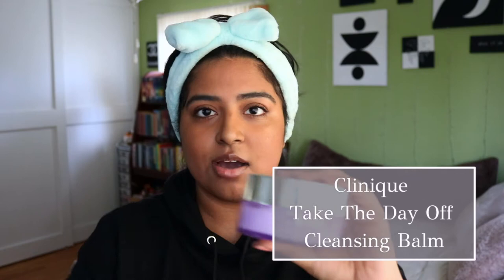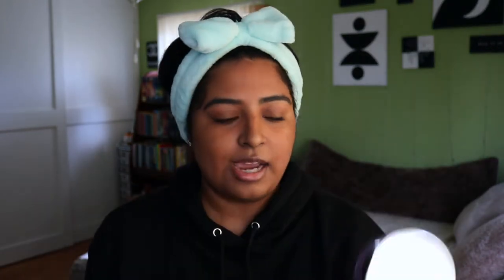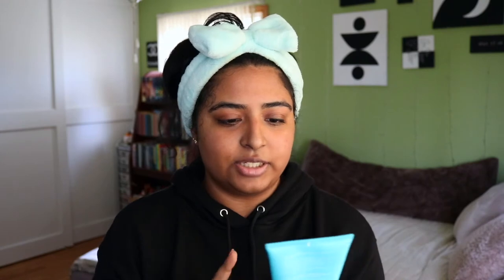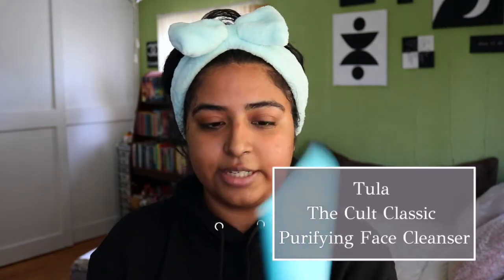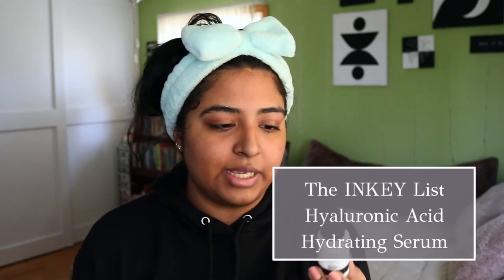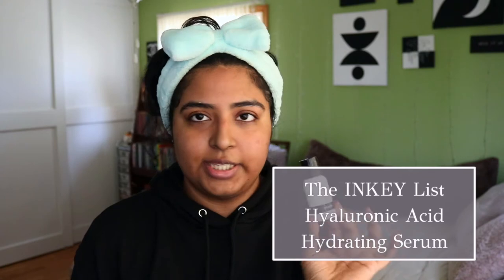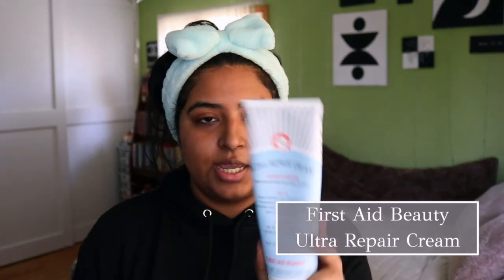Krista Marie's Nighttime Skincare Routine | Pretending I’m in a Harper's Bazaar Go To Bed With Me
I'm in a Harper's Bazaar Go To Bed With Me video!!! Just kidding, I wish. Today's video is me pretending to be in a harper's bazaar video. I thought this would be a fun way to show you my nighttime skincare routine.